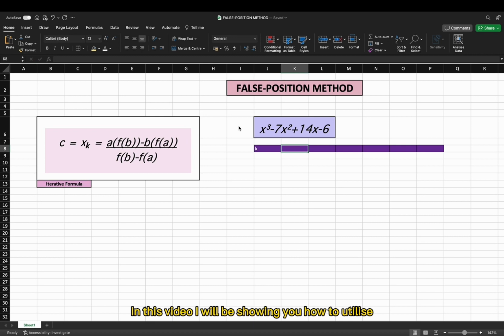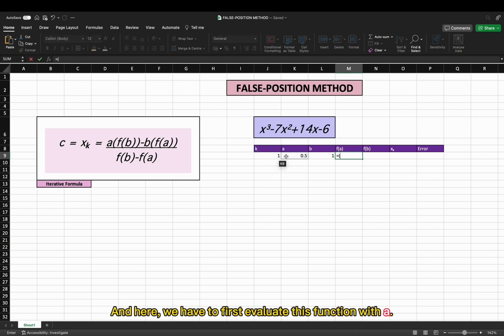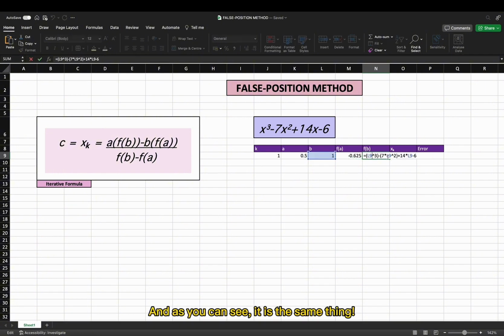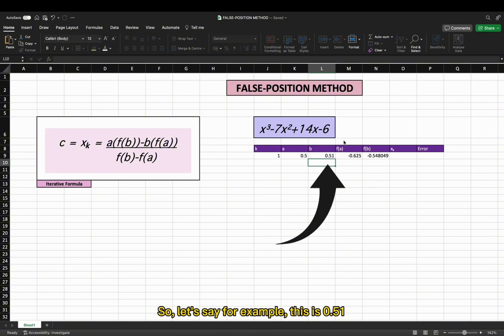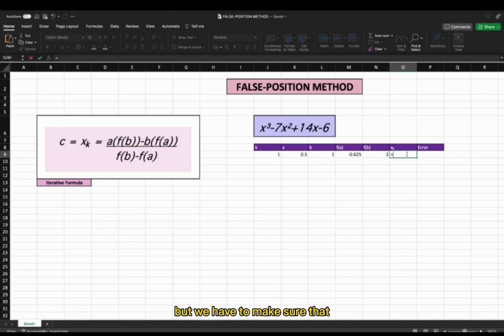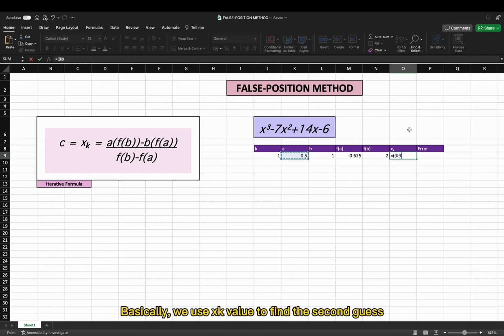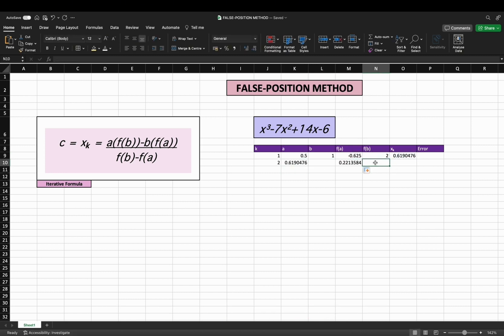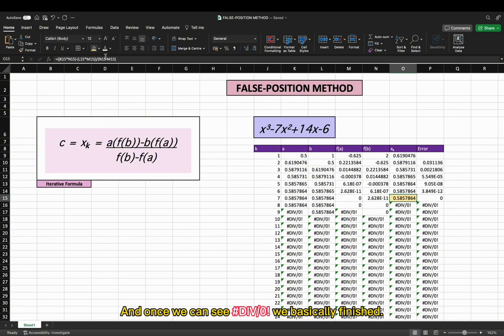HD2_G02_FP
DID YOU KNOW THAT WE CAN FIND ROOT OF NON-LINEAR EQUATION.